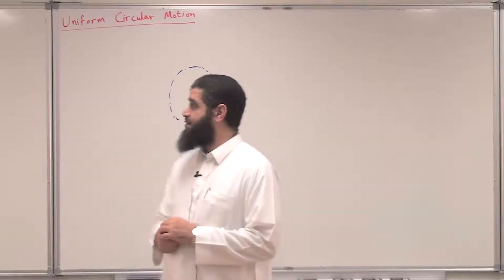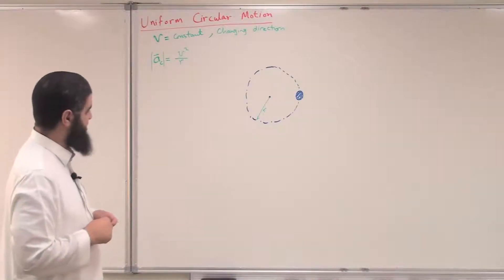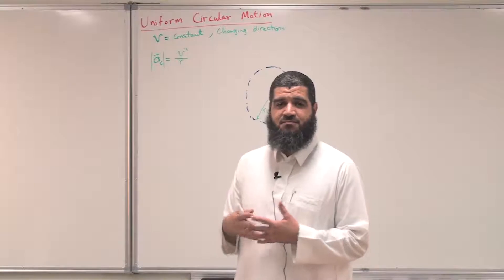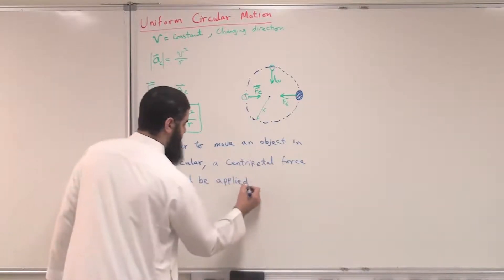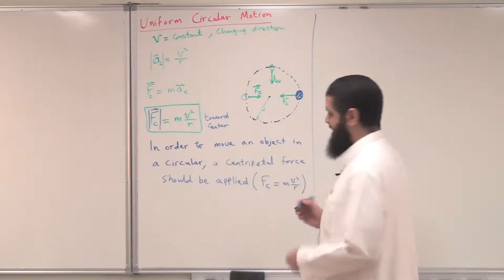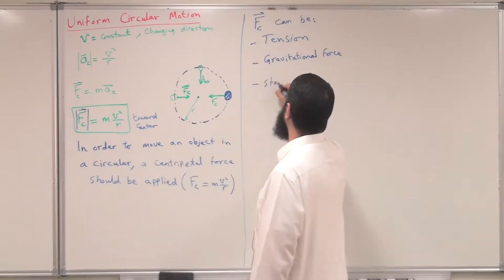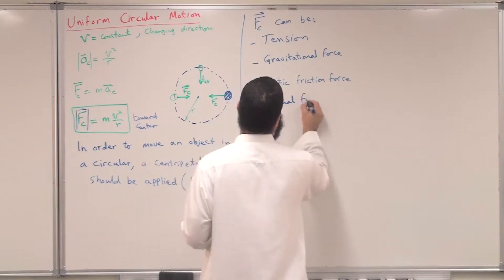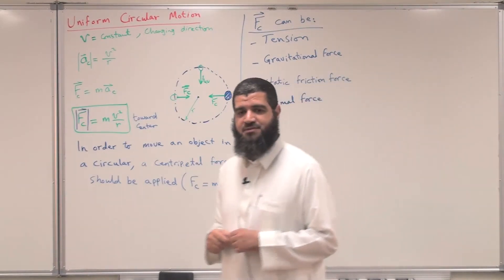PHYS-101-Dynamics of Uniform Circular Motion